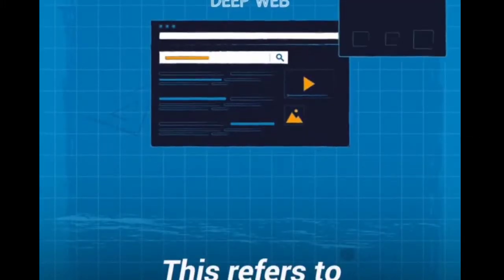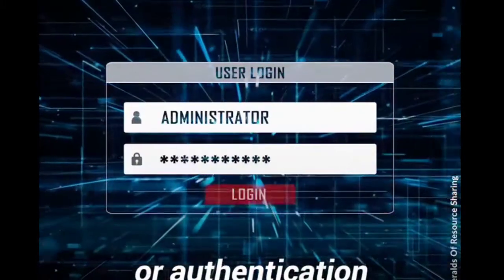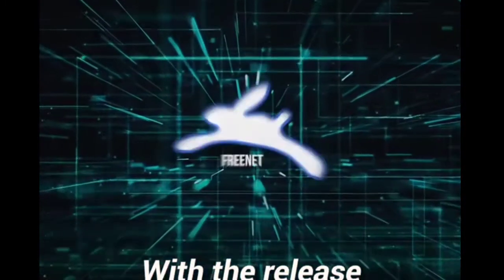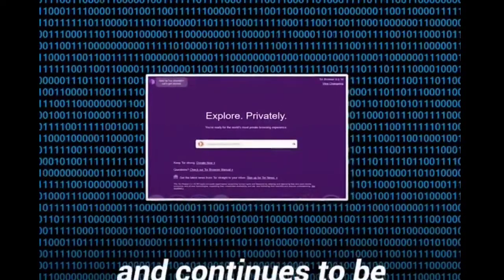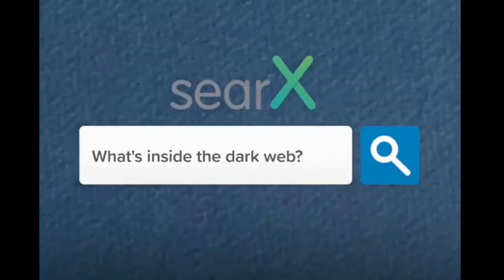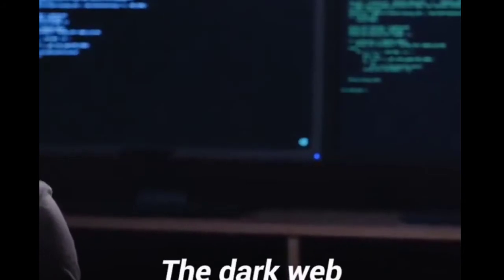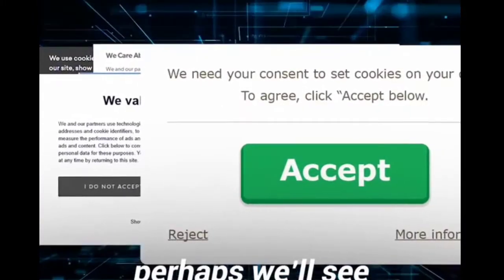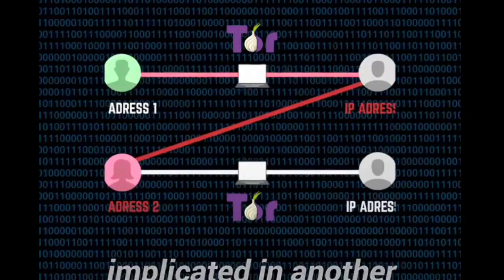What is The Web